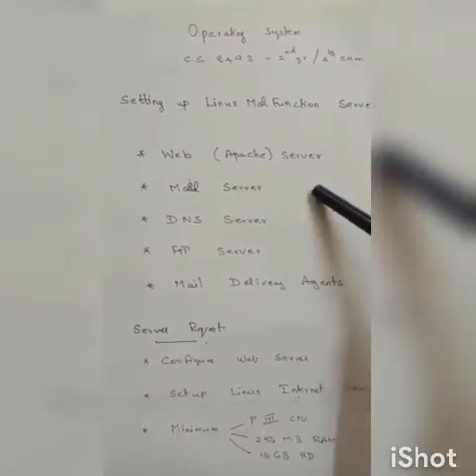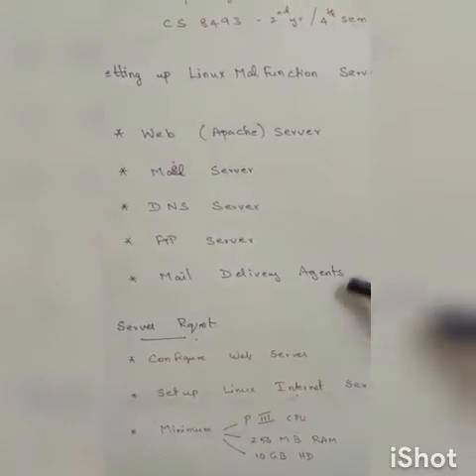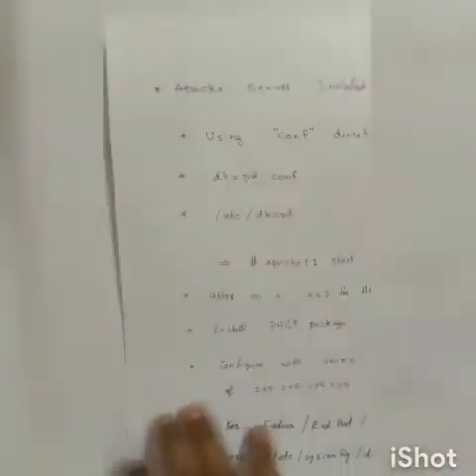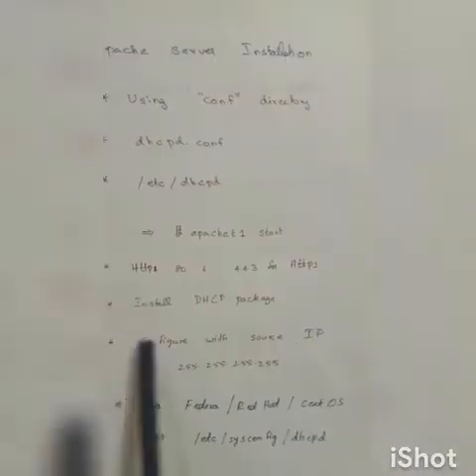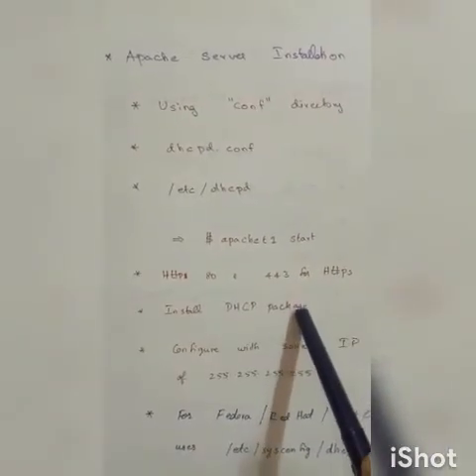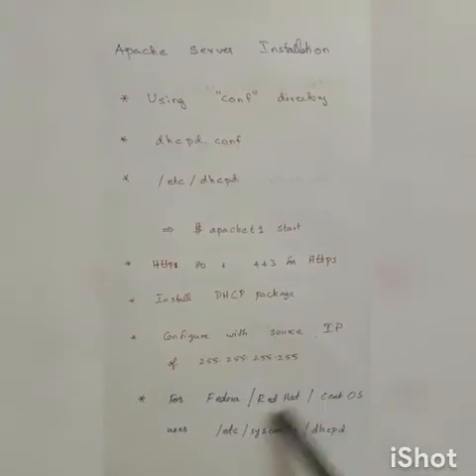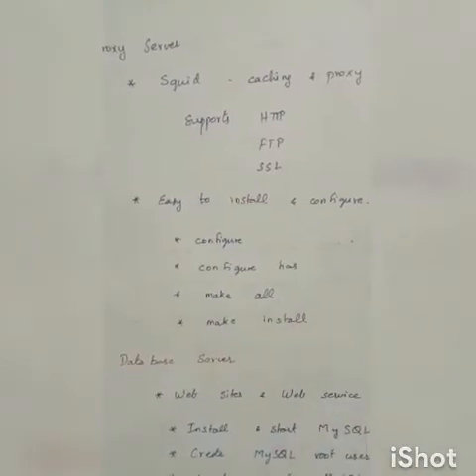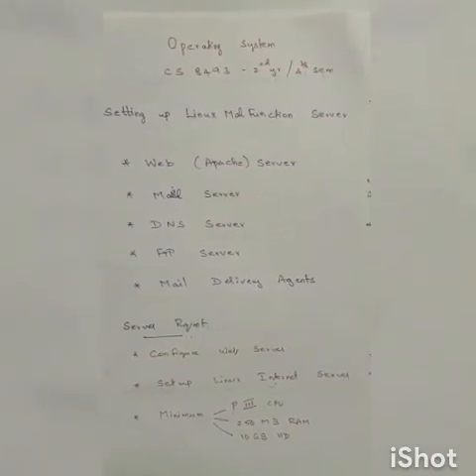CS8493 Operating System - Unit 5 - Linux Server Malfunction - Vasantha Raja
This lecture explains about Server malfunction in Linux of Unit 5